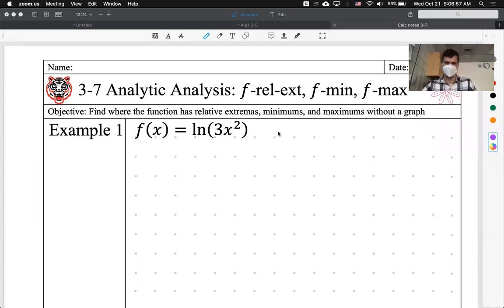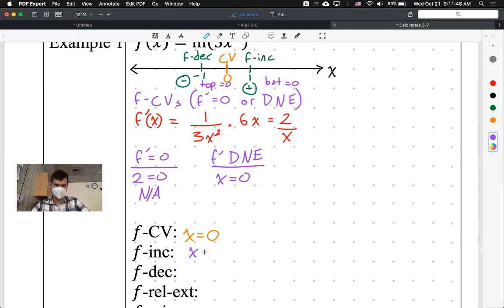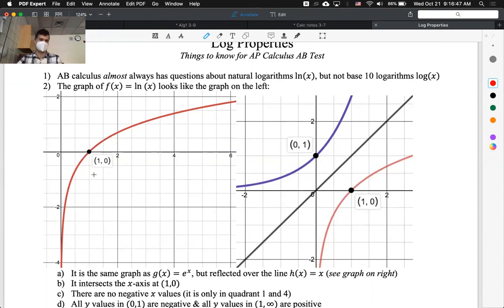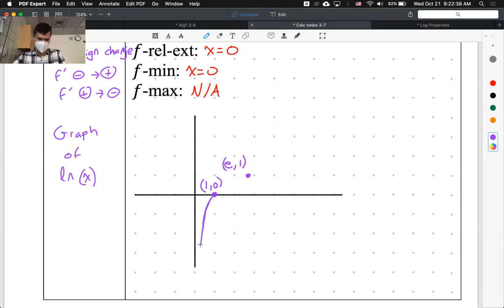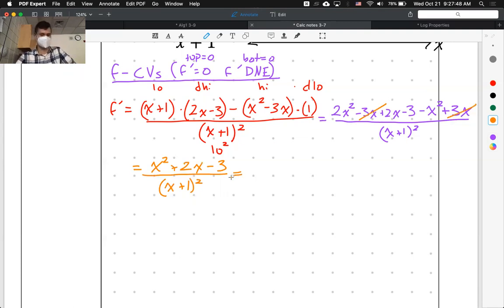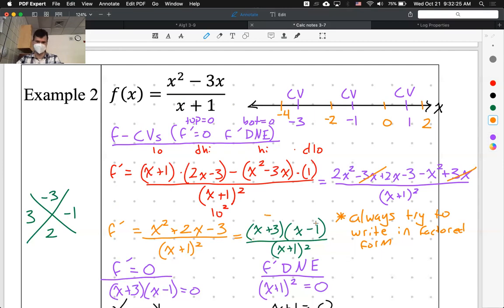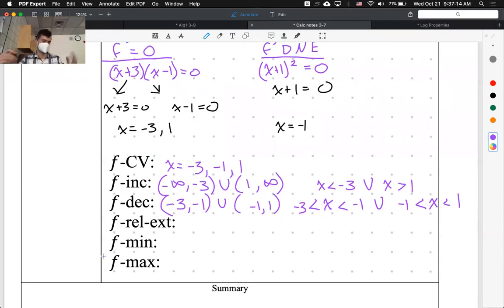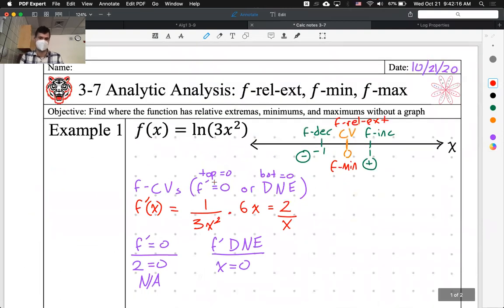AP Calculus Notes 3-7 Analytic Analysis: f-rel-ext, f-min, f-max